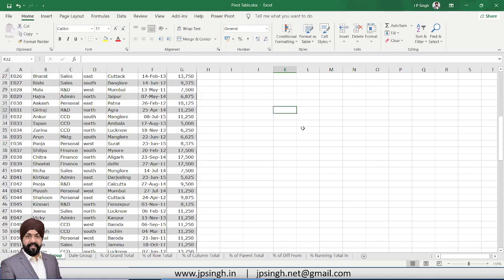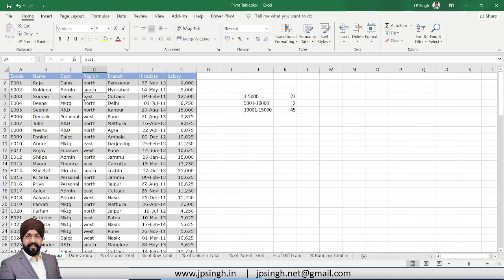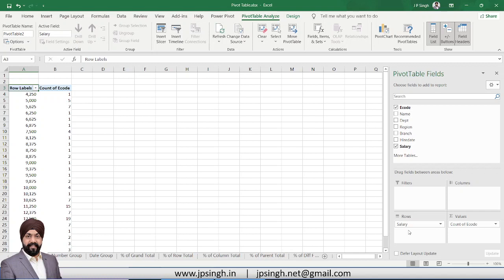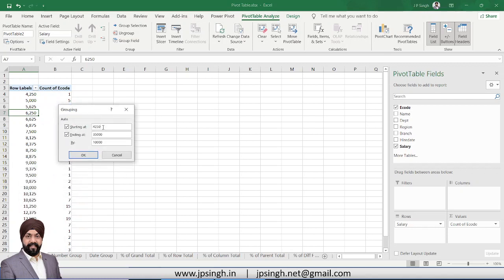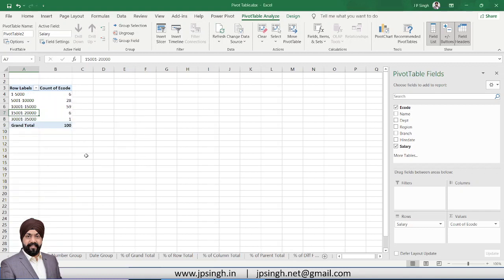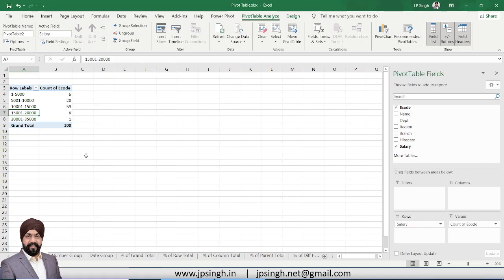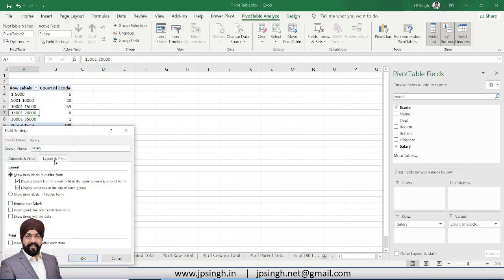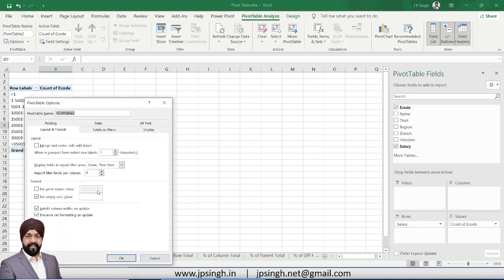Master Pivot Table Number Grouping in Microsoft Excel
Learn how to group numbers in Pivot Tables in Microsoft Excel to summarize and analyze your data efficiently!

In this tutorial, you’ll learn:
✔ How to create a Pivot Table from your data
✔ How to group numbers in ranges (e.g., 1–10, 11–20)
✔ How number grouping helps in summarizing large datasets
✔ Tips to quickly manage and analyze your Pivot Table data

This video is perfect for students, professionals, and anyone new to Pivot Tables who wants to make their Excel data more insightful.